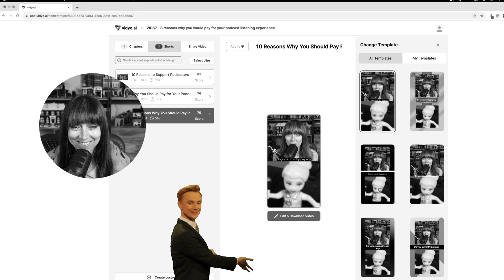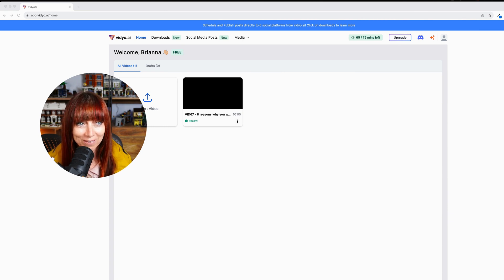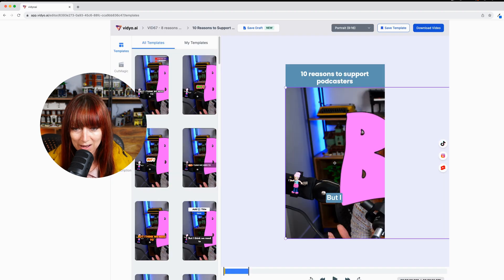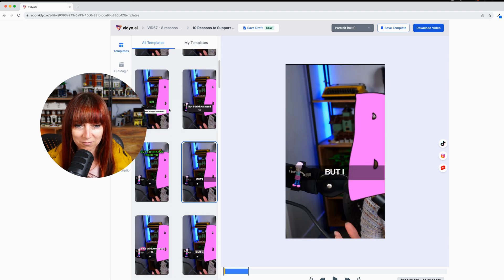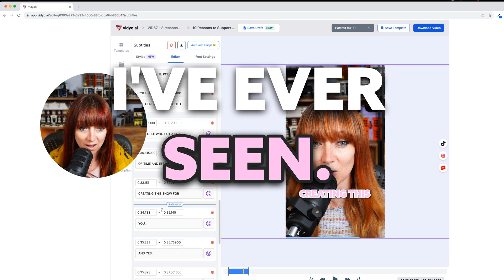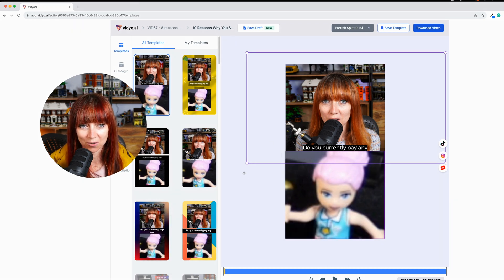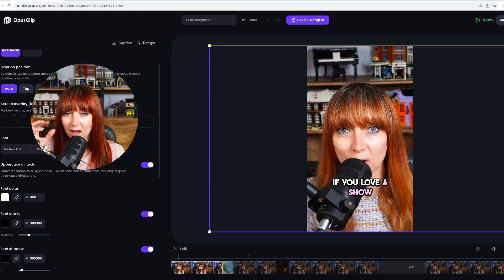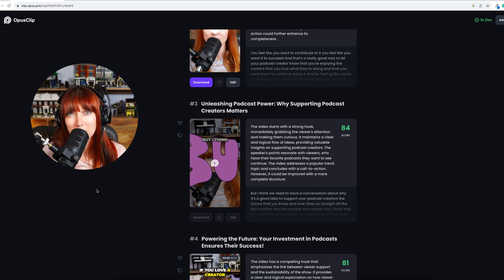The Battle of AI Video Snippet Tools - Opus Clips vs Vidyo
AI is steadily infiltrating every corner of our lives, promising more efficient ways of doing things. With the immense popularity of TikTok, Instagram Reels and YouTube shorts, the need for snappy, quick video snippets that can showcase your podcast quickly has become almost a necessity for discoverability.

We know from our episode on Gen Z listening behaviour, that they rely heavily on social media to find out about new episodes or shows (as do other generations). if you’re not showing up on these platforms, you’re going to have a more challenging time being found.

In my quest to find tools that can assist the DIY podcaster, I've put a couple of popular AI video snippet creation tools Vidyo and Opus Clips to the test. But do they really live up to the hype?

As it stands, AI video snippet tools have room for improvement. With Vidyo earning a grade of "C" and Opus Clips a "D" in my review, there’s a clear indication that while AI is making strides, the human touch remains irreplaceable. Still, for those on a tight budget or time constraints, they can be a valuable tool in your kit.

For a proper review of me using these tools check out my deep dive on YouTube where I compare these tools in action.

Remember, technology is always evolving. So while these tools might not be perfect today, who knows what the future holds?

Chapter Markers:
0:00:00 - Coming up - highlight from the video
0:00:19 - Battle of AI Snippet Tools: Introduction
0:00:44 - Brianna's Mission for DIY Podcasters
0:01:19 - Exploring Vidyo’s Features
0:01:42 - Importance of Supporting Your Podcast
0:02:00 - Adjusting Font and Design on Vidyo
0:02:26 - Additional Design Features on Vidyo
0:03:08 - Editing and Tweaking on Vidyo
0:03:43 - Vidyo Pro Features
0:04:13 - Lego Character Feature on Vidyo
0:04:28 - Introduction to Opus Clips
0:05:01 - Editing and Design on Opus Clips
0:06:00 - Industry Trends and Consistency
0:06:40 - Comparing Final Results from Ai Tools
0:07:18 - Audio and Visual Analysis: Opus Clips vs. Vidyo
0:08:24 - Benefits of Custom Editing with Descript
0:10:04 - Advantages of Adobe Premiere and After Effects
0:10:28 - Final Thoughts on Opus Clips and Vidyo
0:11:26 - How Tools Match Up with Bamby Media's Process
0:11:58 - Value of Using Tools vs. Custom Clips
0:12:27 - Conclusion

Links Mentioned In The Video:
Vidyo

GEAR WE USE TO PRODUCE THIS PODCAST:
Rode PodMic USB XLR edition

Satechi Hub:

Rode Boom Arm:
XLR Cables:

Focusrite Clarett+:

Sony ZV E10:

Elgato Camlink:

Aputure Amaran 200d LED Video Light:

Aputure Light Box Mini: